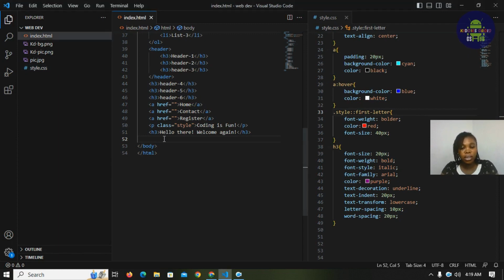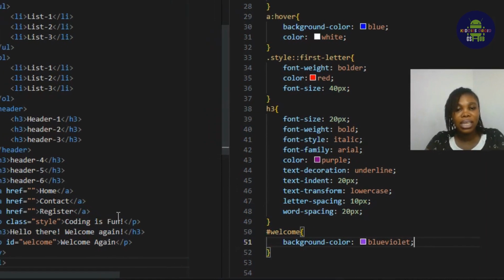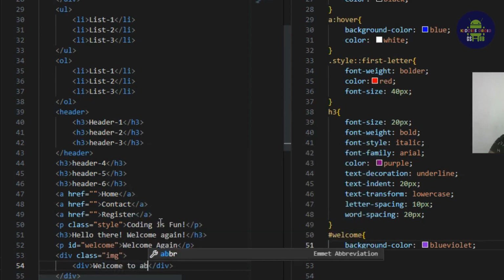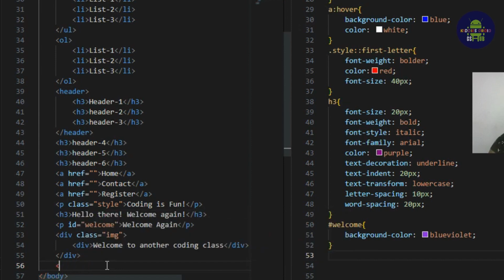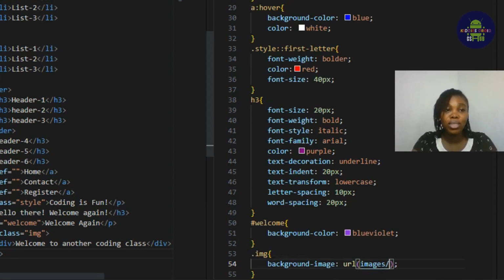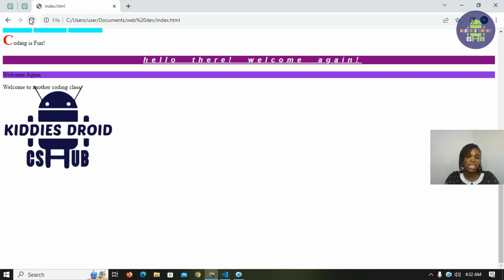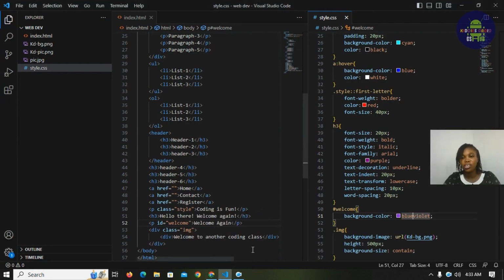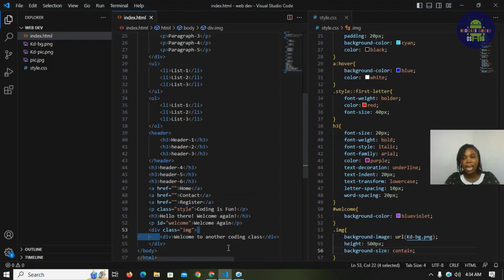CSS Tutorial for Beginners 6- Background Component (Part 6/17)